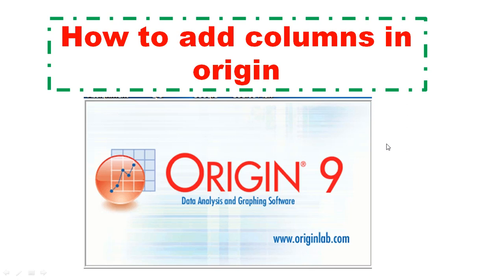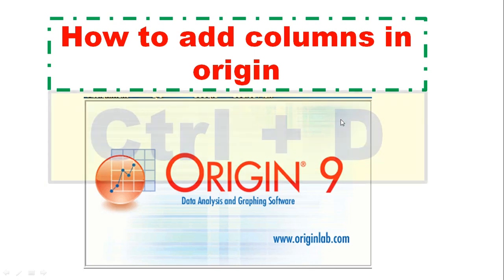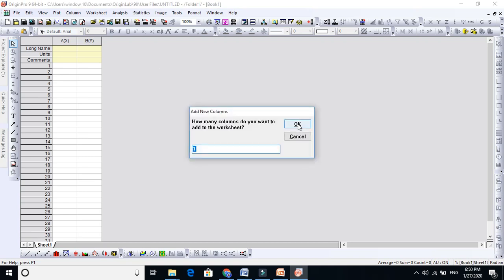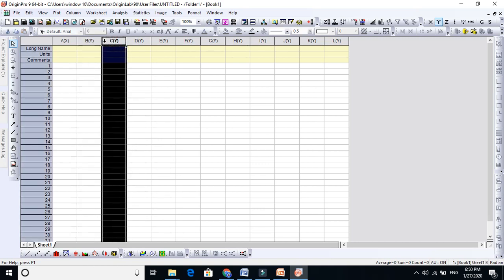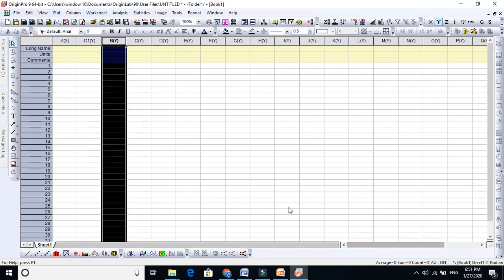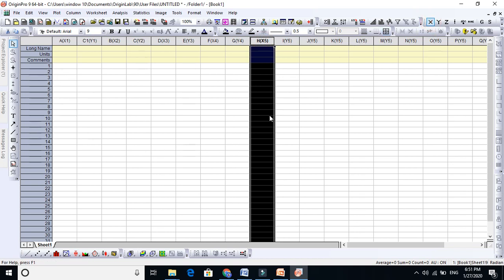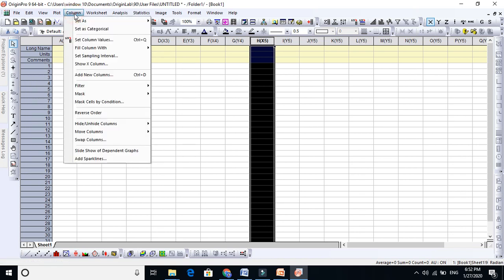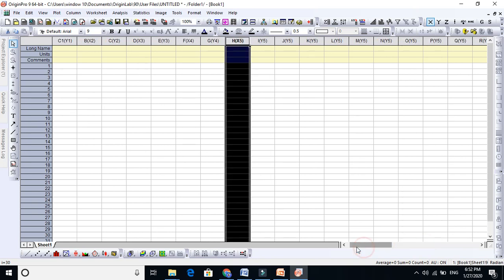Origin Pro: How to Add Columns in Origin Pro 9.0 (Ctrl + D)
How to draw  plot in Origin Pro -this video is about adding columns in origin software. It is one of the comprehensive software where you can drawn high resolutions diagrams far better than Excel or others.